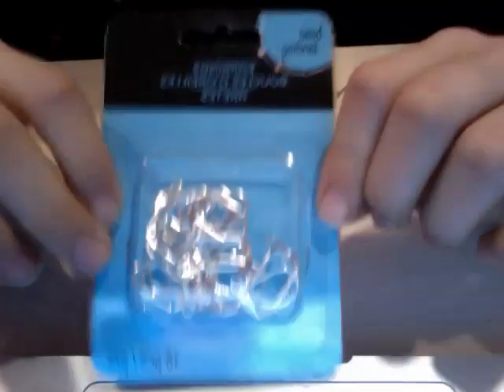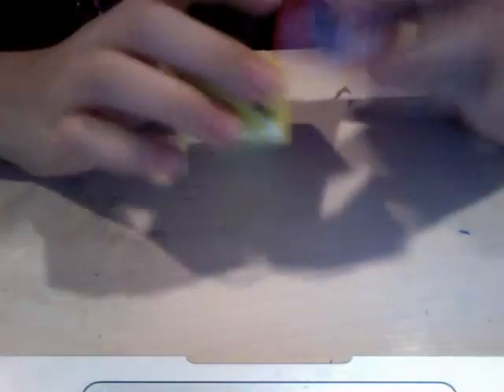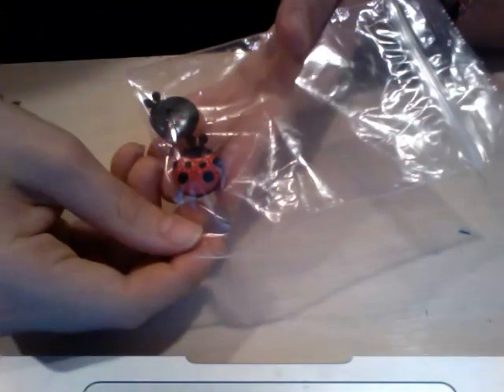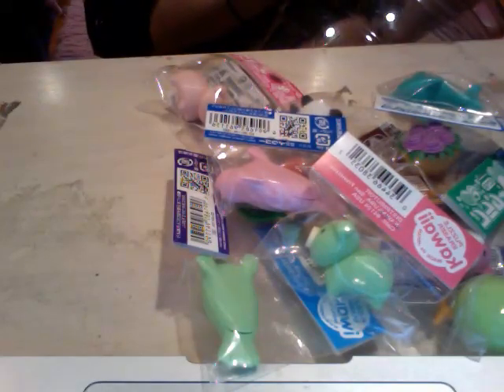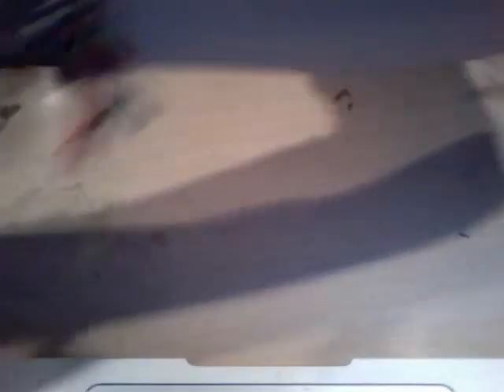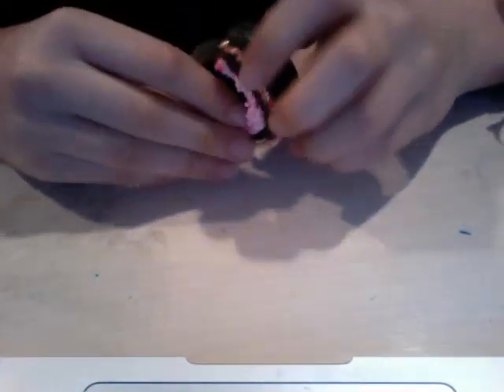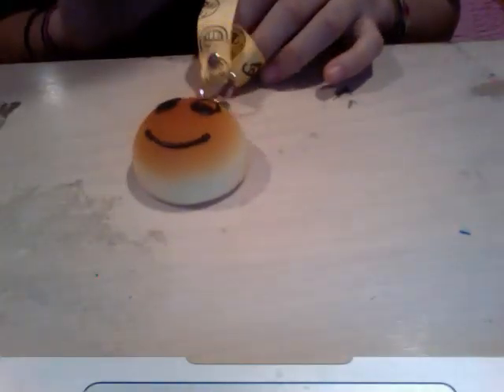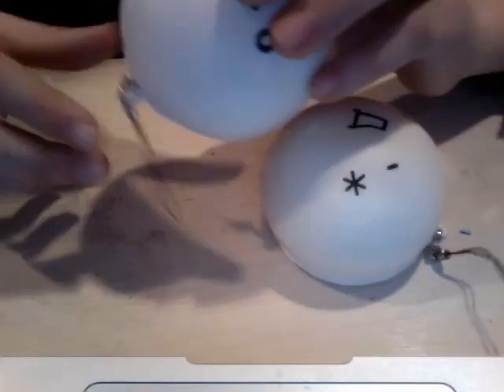suncraft18....Squishys, erasers, glassbeads and more!!!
OPEN ME!

THESE ARE FOR SALE AND FOR TRADE!! A LOT OF THE ERASERS ARE  SOLD OUT THOUGH!! JUST ASK ME HOW MUCH ANYTHING COSTS!!

WHAT I WANT:

 1. ALL KINDS OF SQUISHIES
  2.ERASERS
 3. FLEXIBLE MOLD
 4. ANYTHING KAWAII

RULES:
1. U MUST SEND FIRST
2. U MUST PAY IN U.S. DOLLARS
3. U MUST PAY IN CASH
4. U MUST MAKE A TRADE OFFER VIDEO IF U WANT ANYTHING FROM ME

THANX!